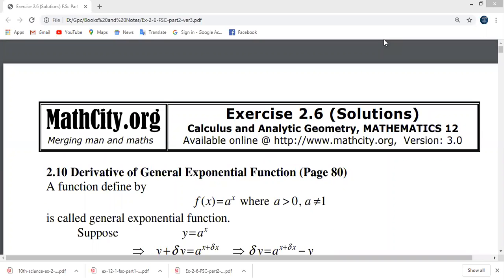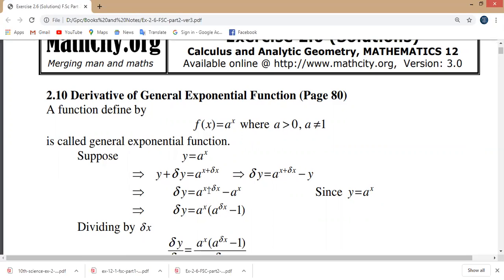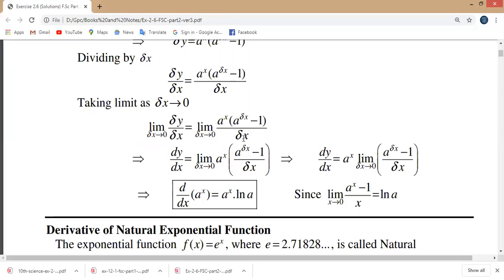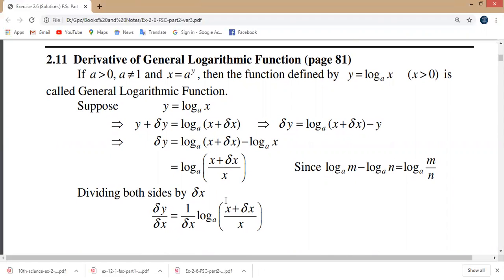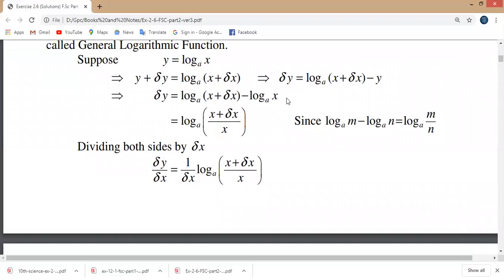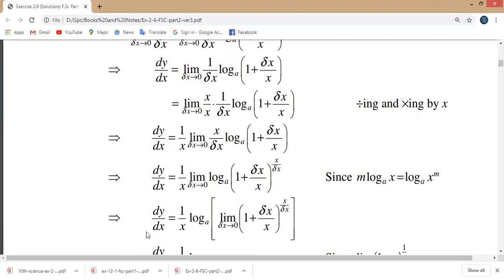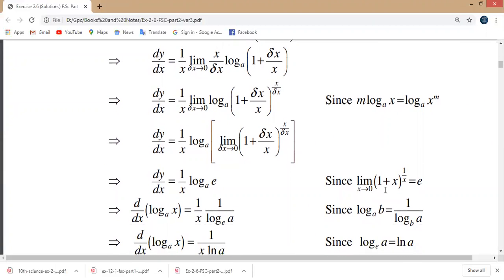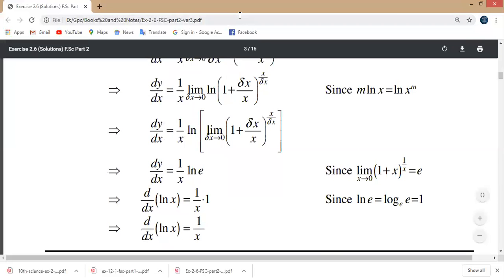Ex#2 6 Important Functions Deivatives Second Year Mathematics